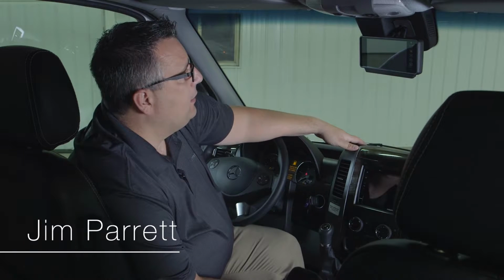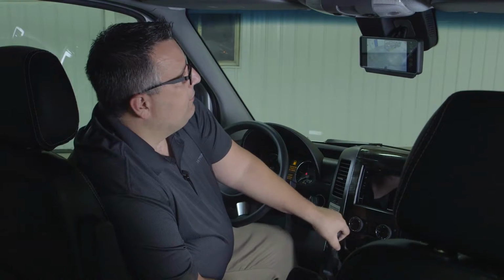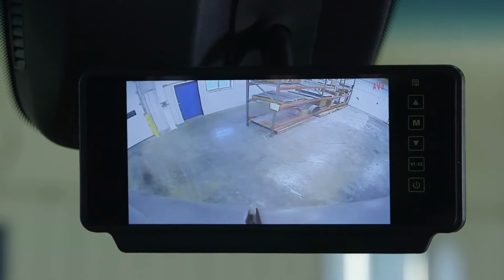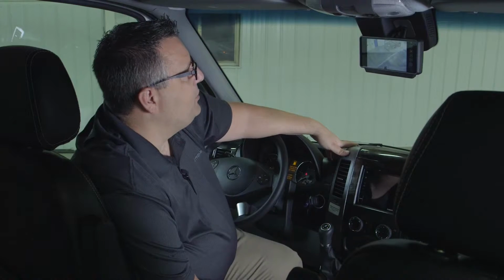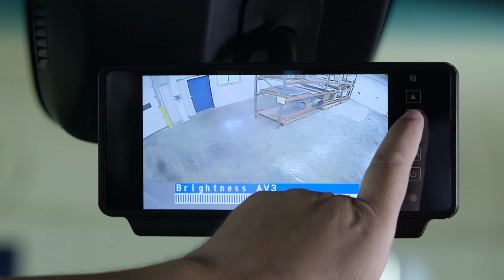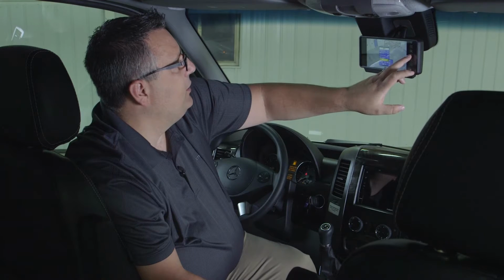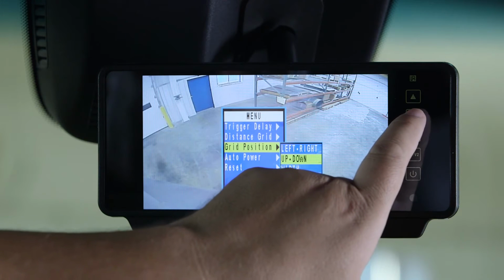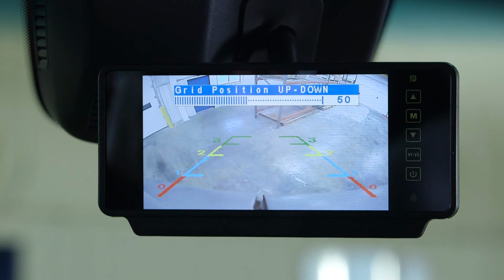How to Use the Rearview Camera System in an Airstream Interstate YouTube